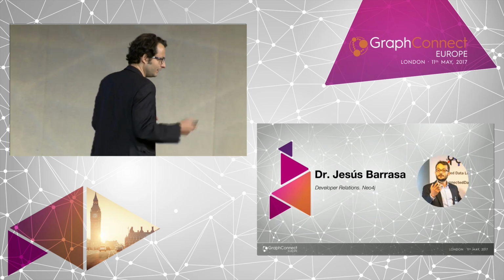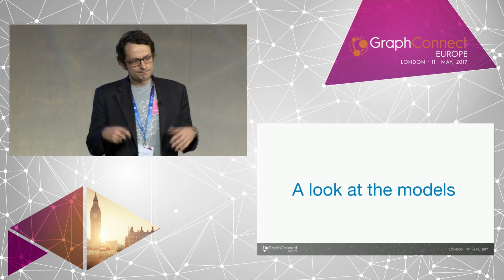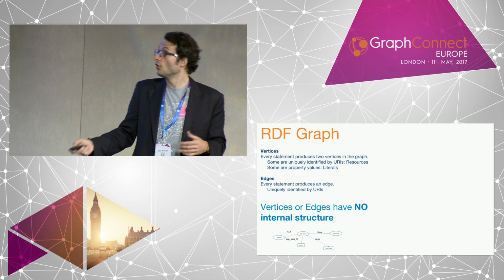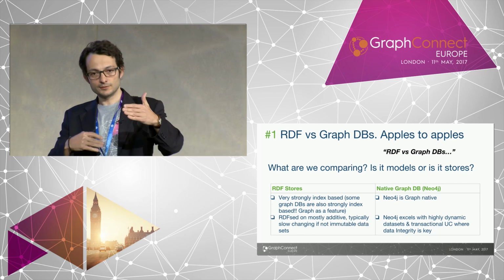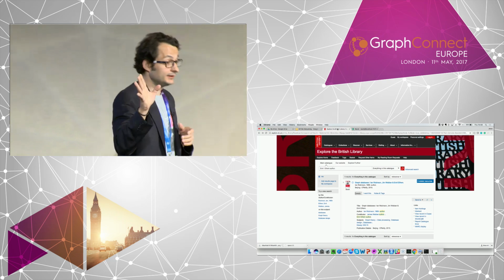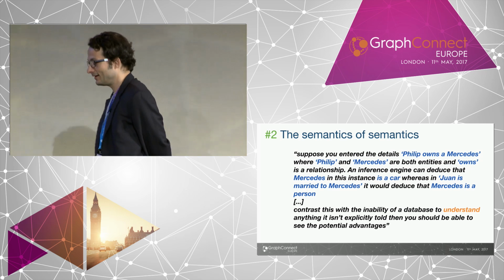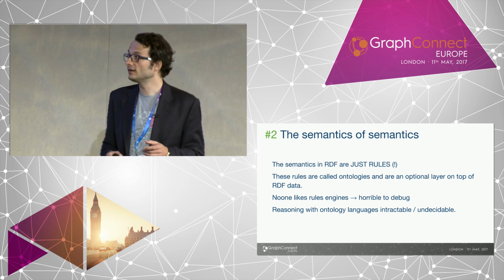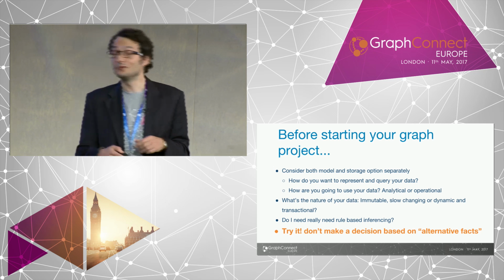Debunking some RDF-vs-Property Graph Alternative Facts — Dr. Jesús Barrasa, Neo4j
Is RDF for unstructured data while property graphs are for highly structured data? Will the RDF model discover new knowledge for me? Is RDF AI? Does RDF exclusively live in triple stores?

All of these are statements have been published by analysts and vendors, building a wall of misconceptions between the two worlds that are not helpful for your new graph project. In this talk, we will dig deeper into the similarities and differences between the two main approaches to modelling graph data, focusing on debunking some of the ‘alternative facts’ built over the years.

Dr. Jesús Barrasa, Neo4j